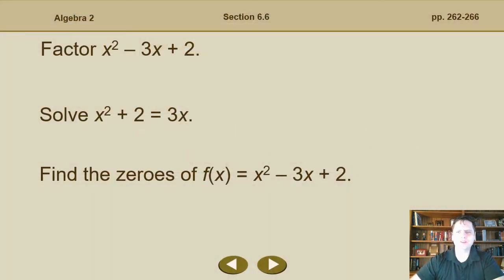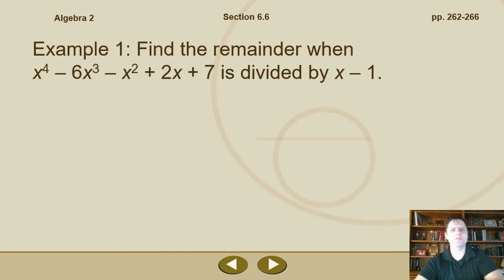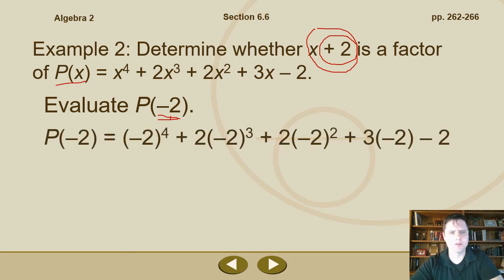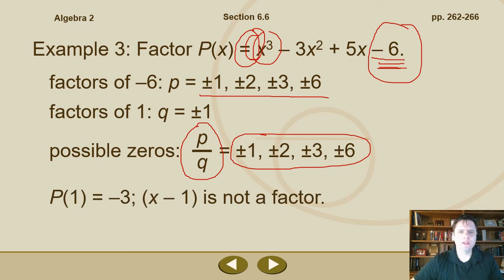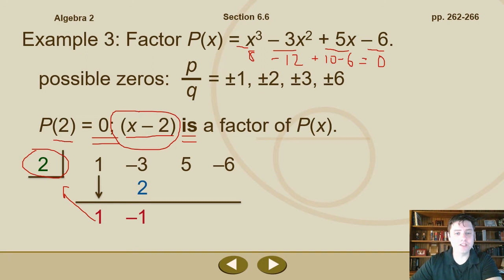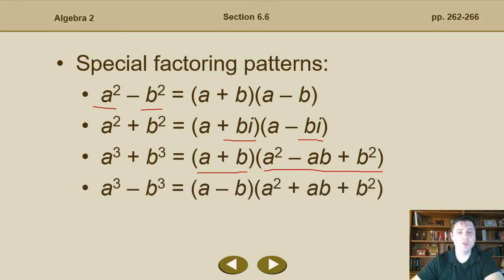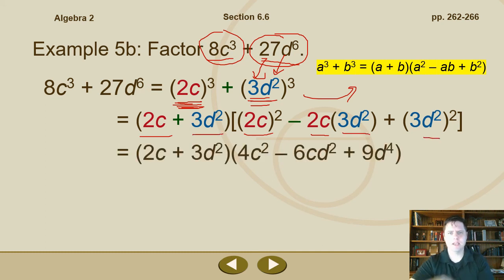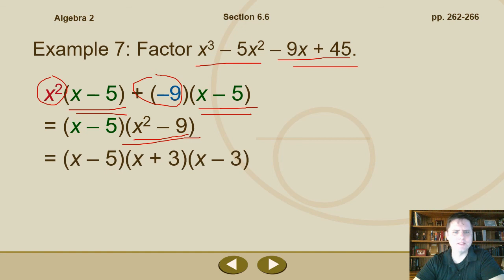Alg2 Section 6 6 Factoring Polynomials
Algebra 2 Lesson on Factoring Polynomials
6.6  #2-34, 40-48